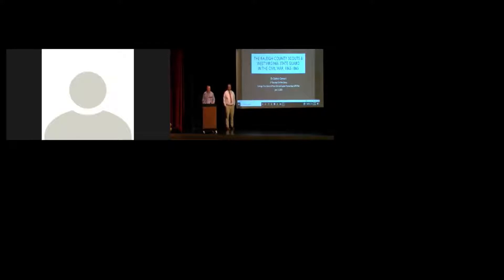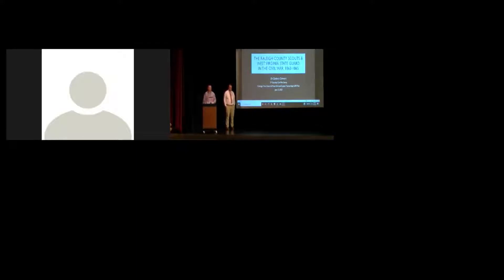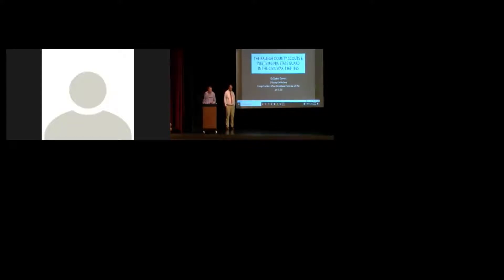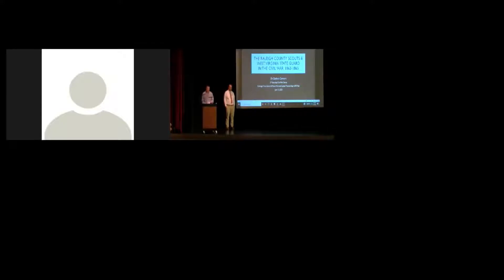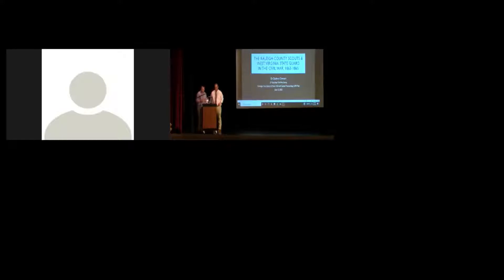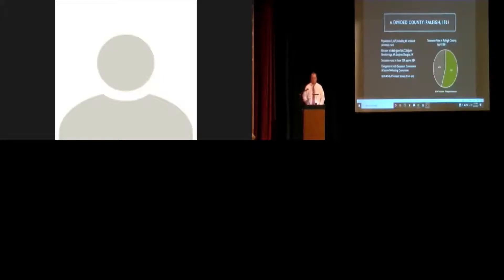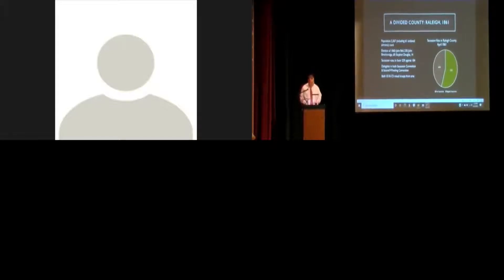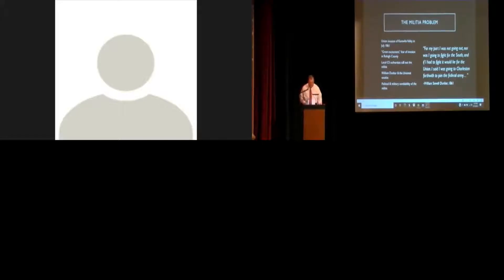2nd Saturday Civil War Series - The West Virginia State Guard in the Civil War, 1863 - 1865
As West Virginia celebrated statehood in the summer of 1863, Governor Francis Pierpont faced a daunting task. Much of his newly-created state lay outside his bounds of control, either occupied by Confederate forces, governed by Confederate authorities, or infested with Confederate guerillas. In particular, many “border counties” in southern and southeastern West Virginia lacked any state or Federal presence at all.

In an effort to both expand West Virginia’s authority and enhance counter-insurgency measures, Governor Pierpont ultimately authorized the creation of forty-four companies of West Virginia State Guard in the latter years of the Civil War. In this talk, Zac Cowsert focuses on the wartime experiences and exploits of one such State Guard company: Captain Turner’s Raleigh County Independent Scouts. The talk illuminates the myriad ways in which the Raleigh Scouts and other State Guard outfits both challenged Confederate guerrillas and engaged in state-building on behalf of West Virginia.

Currently a doctoral candidate in History at West Virginia University, Zac grew up in Oklahoma and Arkansas and attended school at Centenary College of Louisiana in Shreveport. Reflecting his roots, Zac’s Civil War interests reside in the Trans-Mississippi, and his dissertation explores the military campaigns, guerrilla warfare, refugee crises, and trial politics of Civil War Indian Territory (modern Oklahoma). His research has been published in the Chronicles of Oklahoma, North Louisiana History, and Hallowed Ground (magazine of the American Battlefield Trust). He teaches classes in U.S. History and Modern Military History at WVU.

Beyond academia, Zac’s knowledge of the war was bolstered by four summers spent interpreting Civil War battlefields in Virginia for the National Park Service at Fredericksburg & Spotsylvania National Military Park. He is also the co-editor of Civil Discourse, a popular blog of the long Civil War era. He has spoken to several Civil War roundtables throughout the Mid-Atlantic region.

2nd Saturday Lectures made possible by the Massey Charitable Trust.
Free and open to the public. No reservations required.